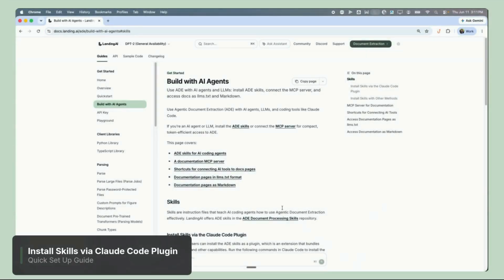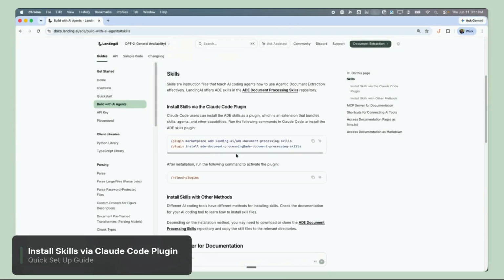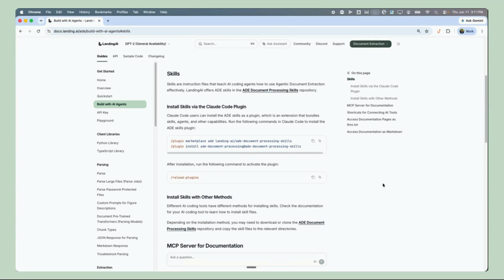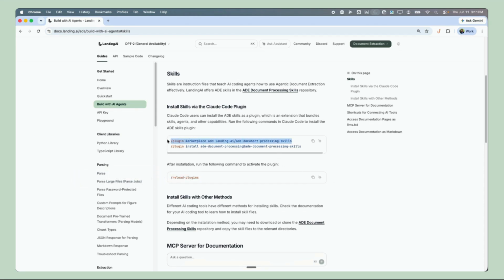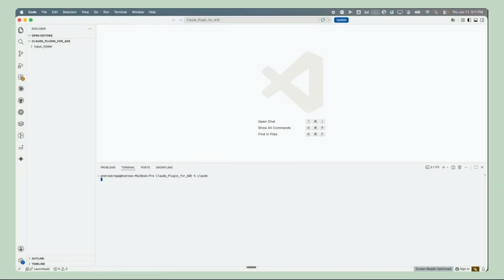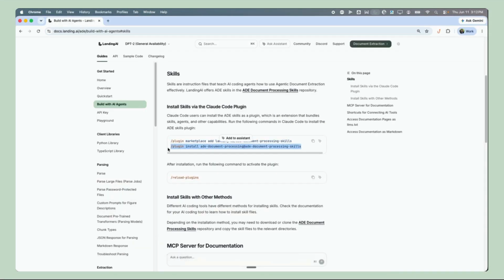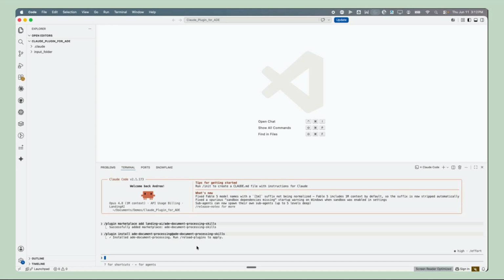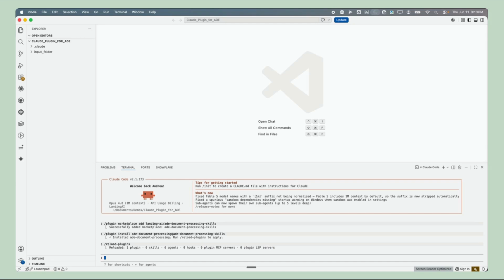Add ADE Document Skills to Claude Code in 2 Commands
This walkthrough shows developers who use Claude inside an IDE like VS Code how to add LandingAI's Agentic Document Extraction (ADE) skills to a coding agent, following the setup documented at docs.landing.ai.

The whole process is two commands: connect to the plugin marketplace, install the ADE Document Processing skill, and reload your plugins to activate it. We run each step live in the Claude Code terminal so you can follow along exactly.

Once the skill is installed and reloaded, your agent can call on ADE's document capabilities — parsing documents into structured Markdown and pieces, and pulling structured fields — directly from your IDE workflow.

By the end you'll have a working ADE-enabled coding agent and know where the commands come from if you need to repeat the setup.

0:00  Who this is for
0:20  Connect to the marketplace
0:35  Install the Document Processing skill
0:50  Reload plugins to activate
1:00  Ready to use in your IDE